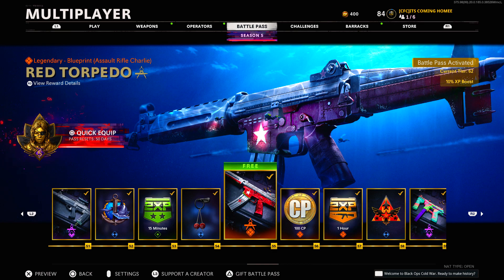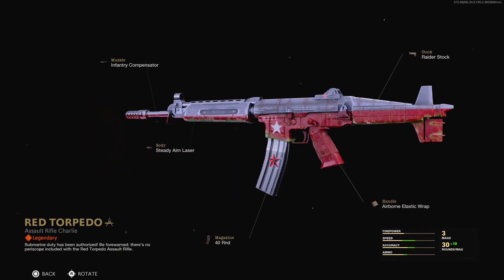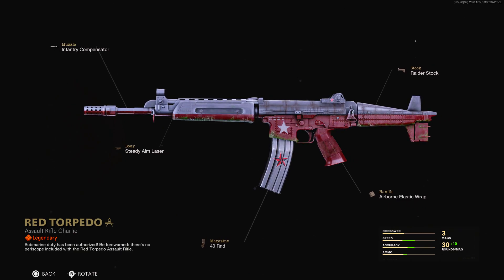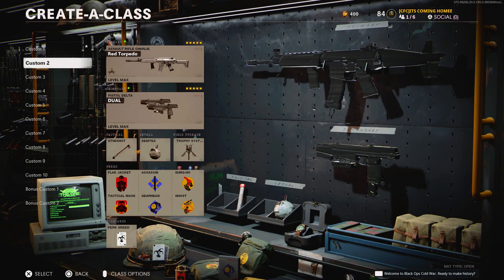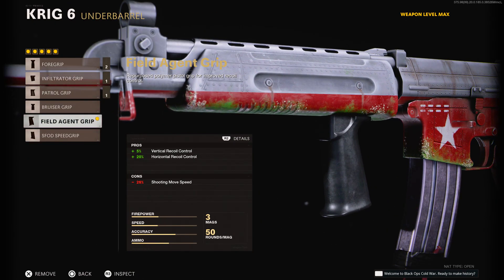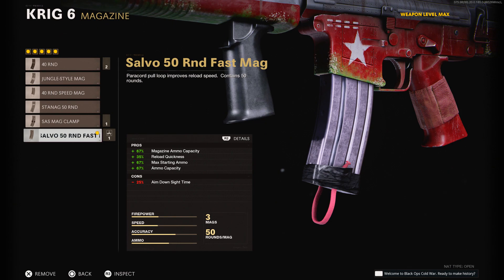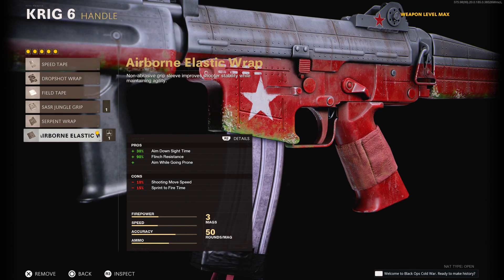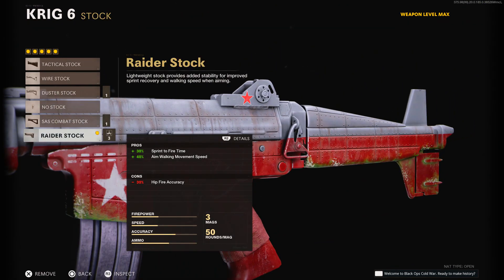the FREE KRIG 6 "RED TORPEDO" BLUEPRINT in BLACK OPS COLD WAR! | SEASON 5 BEST KRIG SETUP!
In this black ops cold war season 5 video i will be showcasing the blueprint that you unlock at tier 55 in the black ops cold war season 5 battlepass which is for the krig 6 assault rifle in black ops cold war! the blueprint is free and it is called the krig 6 torpedo blueprint! in this blueprint i also show you the best class setup for it aswell to use in black ops cold war season 5!

See you in the next call of duty black ops cold war video 👋🏽

the MILANO 821 "SILENT REEL" BLUEPRINT in BLACK OPS COLD WAR! | COLD WAR MILANO BEST CLASS SETUP!

the QBZ-83 "FLASH TATTOO" BLUEPRINT in BLACK OPS COLD WAR! | COLD WAR QBZ BEST CLASS SETUP!

the BULLFROG "TOAD NUGGET" BLUEPRINT in BLACK OPS COLD WAR! | COLD WAR BULLFROG BEST CLASS SETUP!

the FREE XM4 "BATTLE BRONZE" BLUEPRINT in BLACK OPS COLD WAR! | SEASON 4 BEST XM4 CLASS SETUP!

the RPD "PROMPT INPUT" BLUEPRINT in BLACK OPS COLD WAR! | COLD WAR RPD BEST CLASS SETUP!

♞ Video Uploaded By HZRD. ♞